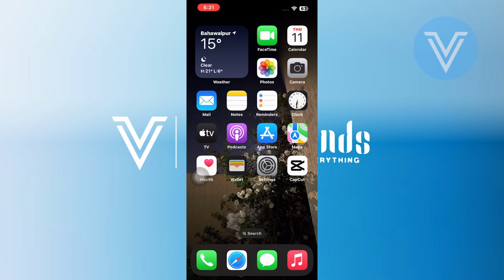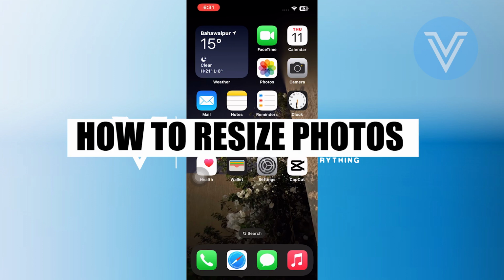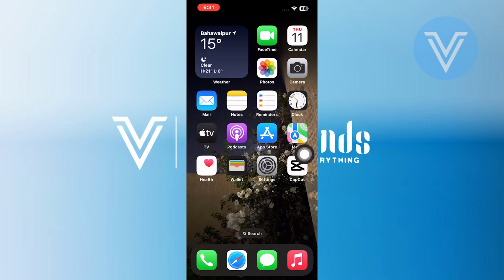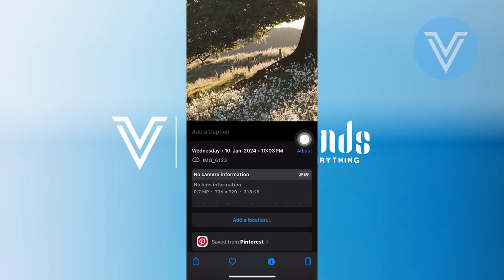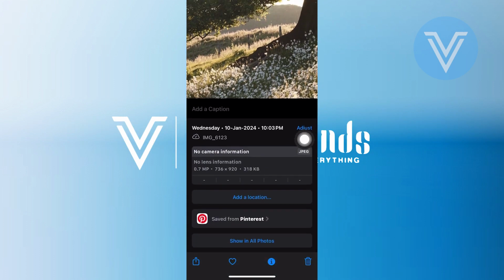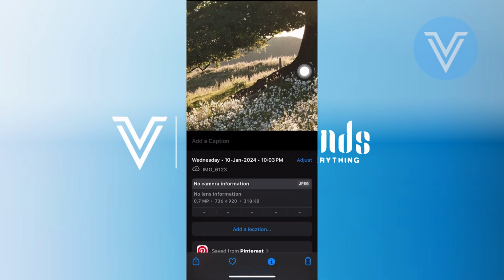How to Resize Photos on iPhone (Easy)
In this tutorial, we'll guide you through the process of How to Resize Photos Easy. We've broken it down into easy-to-follow steps to ensure you get the most out of it. this video is packed with valuable insights you won't want to miss. 🚀.  Make sure to watch until the end for all the key insights.